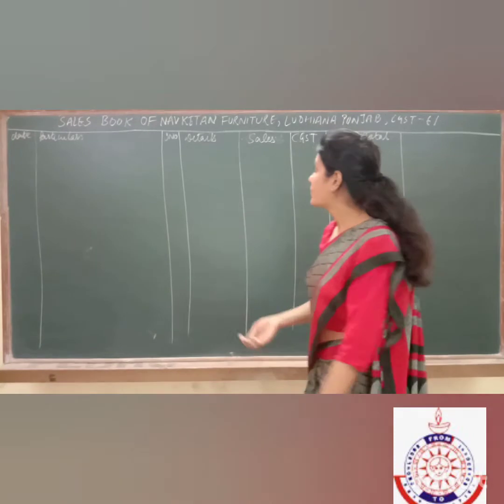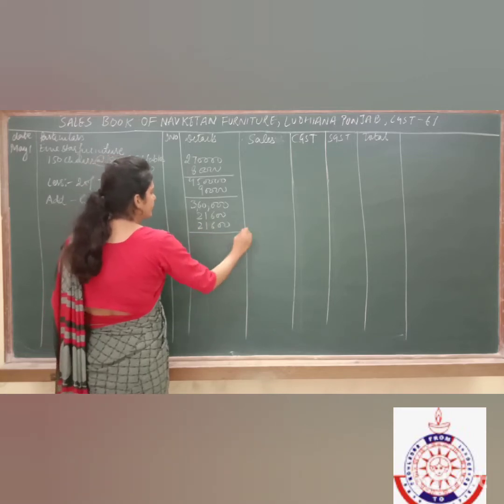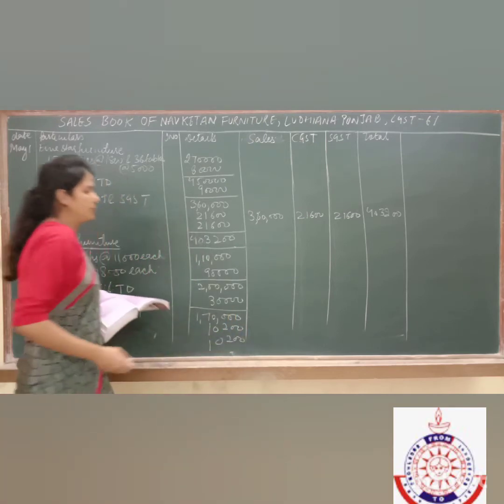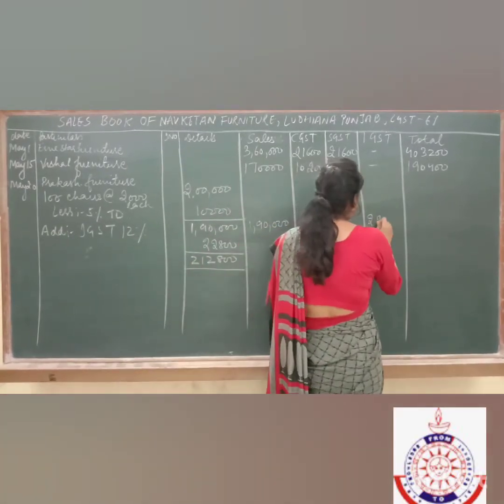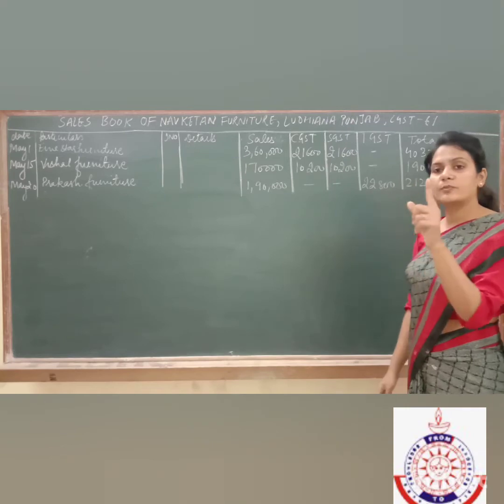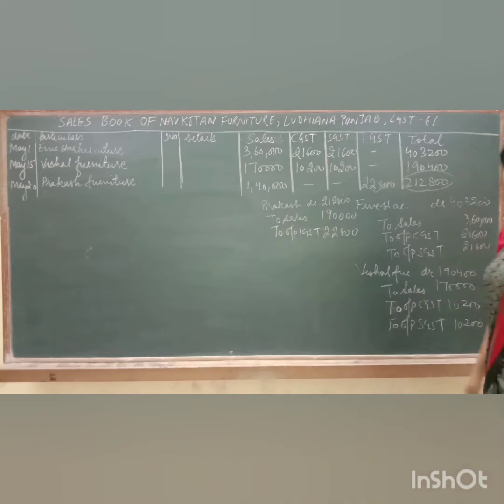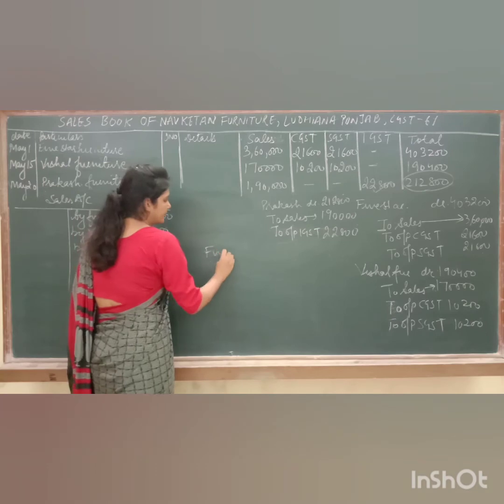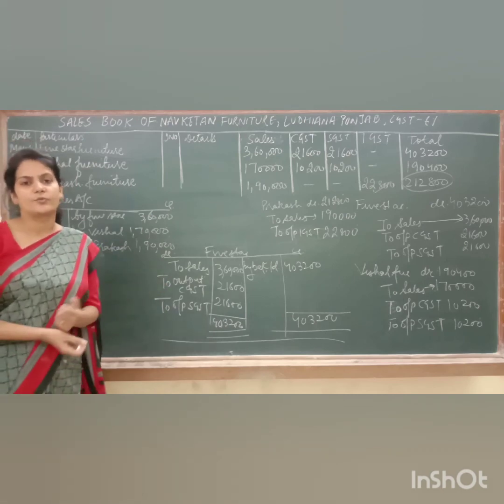Class 11 Accountancy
Special purpose subsidiary books part 2